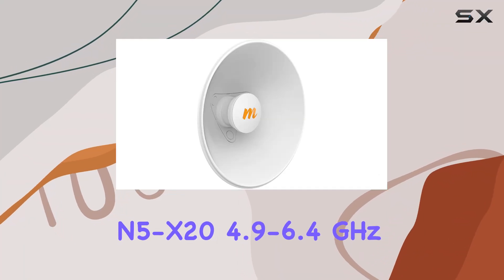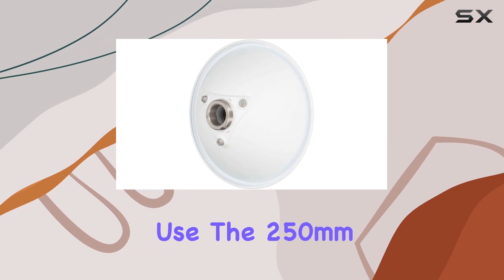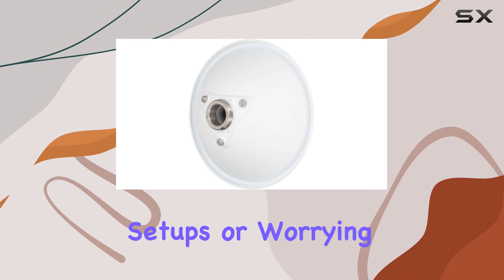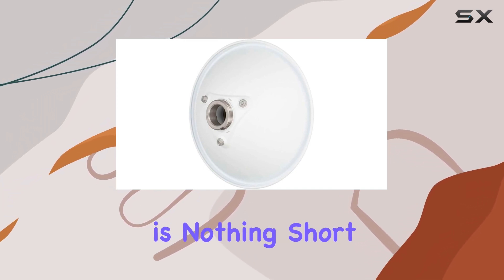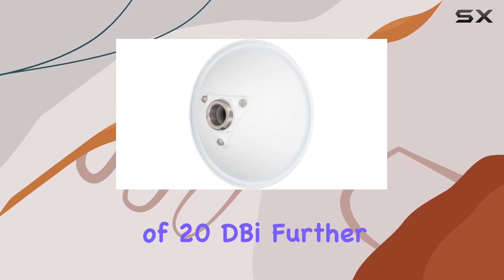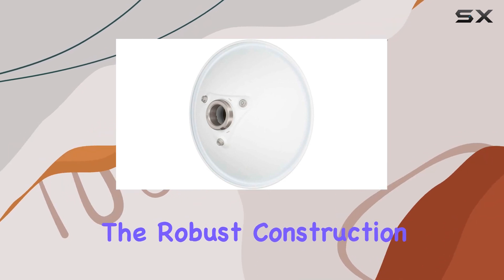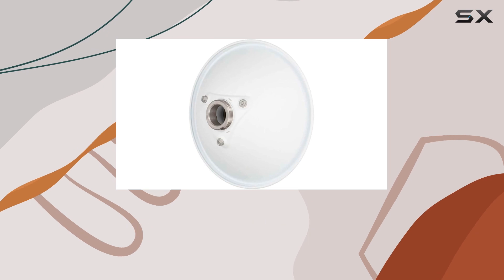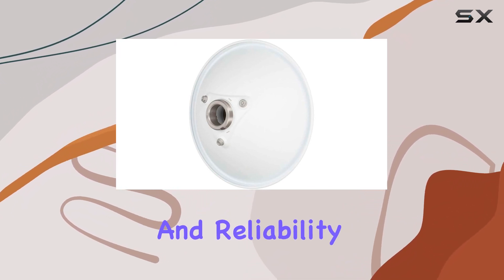Mimosa Networks N5-X20 Modular Antenna: The Ultimate 20 dBi Solution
0:00 Intro
0:06 Review

Things that we mentioned in this video:
Mimosa Networks N5-X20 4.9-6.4 : B08BQ9RQH4